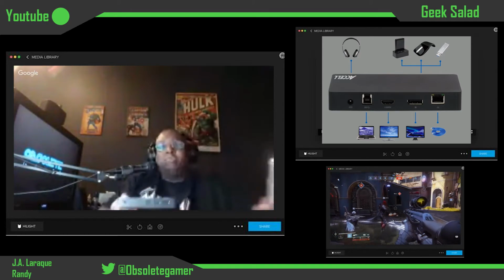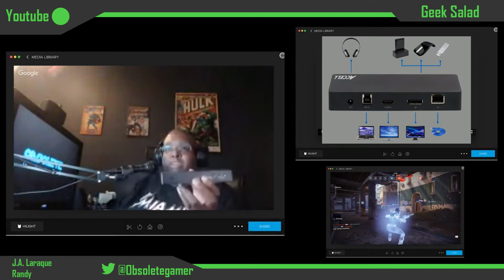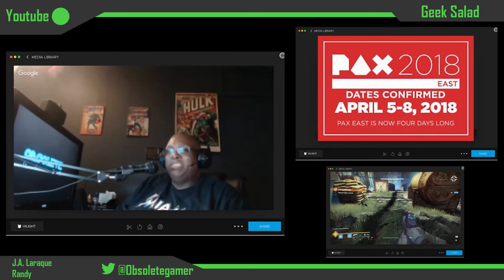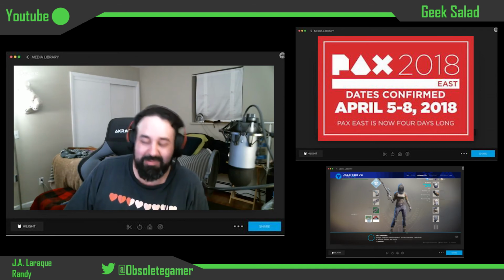Geek Salad 008: Scythe, PAX EAST and the Accell Docking Station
On this episode we review the table top game, Scythe from Stonemaier Games and beg for Jamey Stegmaier to come on our show. We also open box the Accell usb 3.0 docking station and talk about Randy's upcoming trip to PAX East.